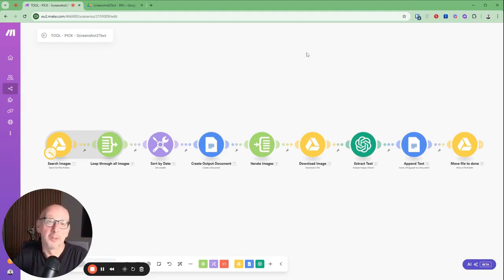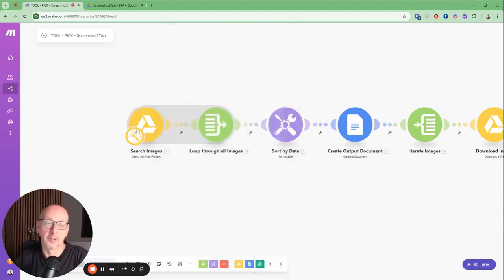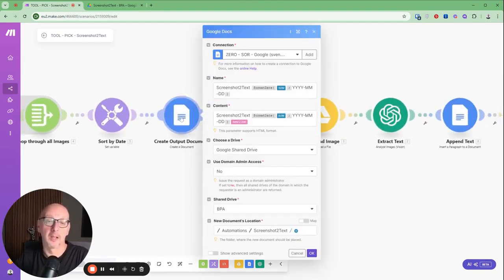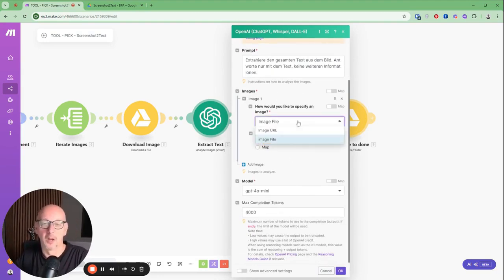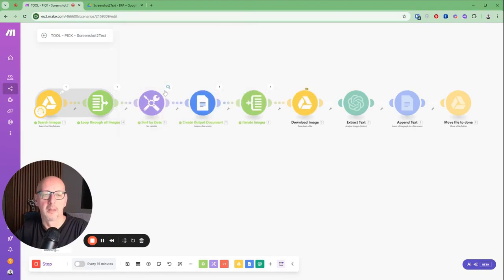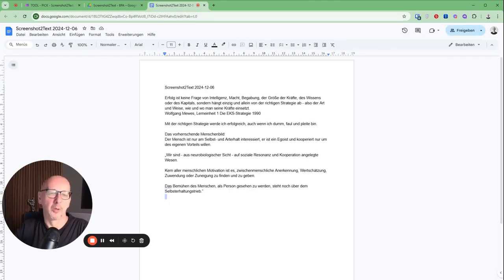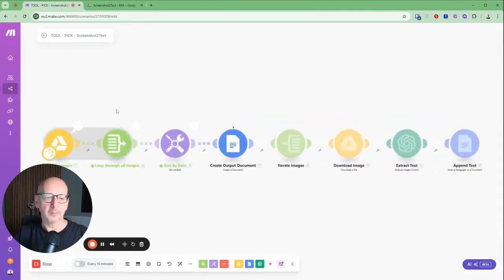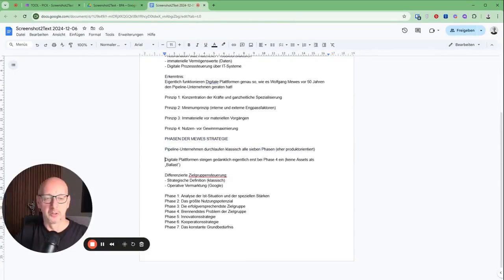Forget copy-paste. Simple trick to automatically extract text from images (make + ChatGPT)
Ever faced a mountain of screenshots or images with text that you should type out manually? Let’s be honest – it’s tedious, time-consuming, and just not worth it. And even tools like Google Lens still require copy-pasting.

In this video, you’ll learn how to automatically extract text from images using a smart, no-code workflow with Make, Google Drive, and ChatGPT – without lifting a finger. 💡

🚀 What you’ll get:
A complete step-by-step automation tutorial
How to use Google Drive to collect your images
How to let Make + GPT handle the text recognition and formatting
Zero manual effort, 100% automated efficiency